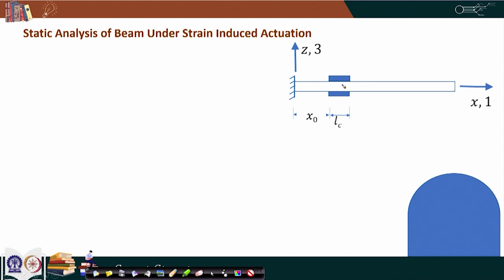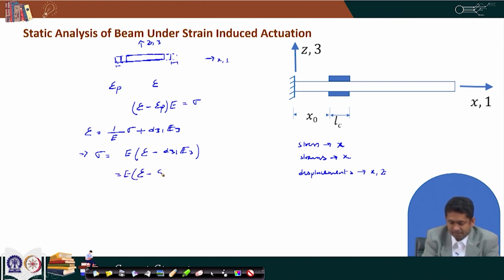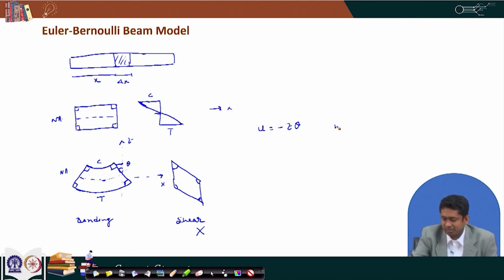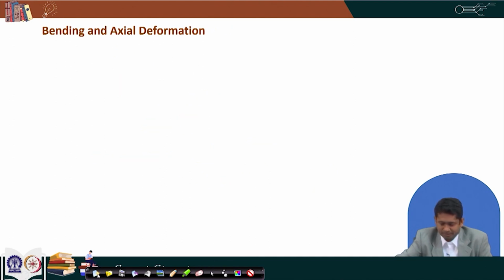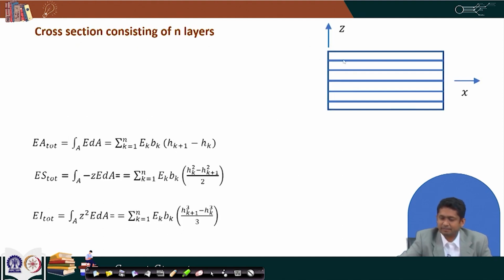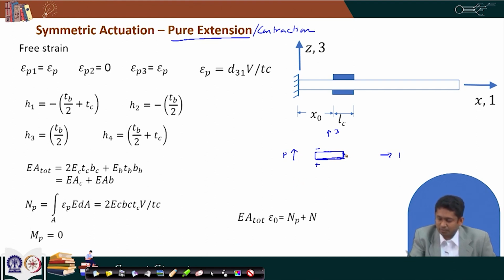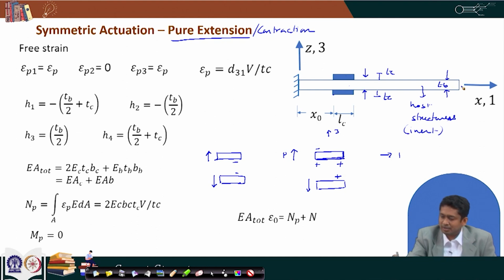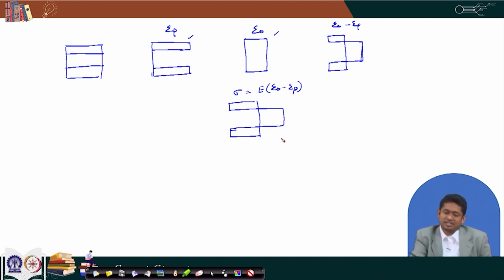Lec13: Induced Strain Actuation - Static Analysis